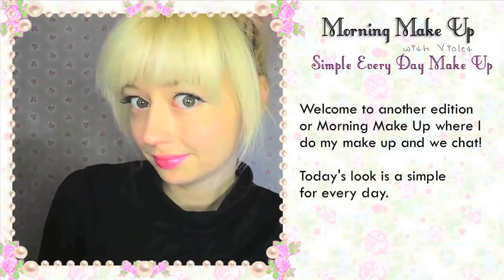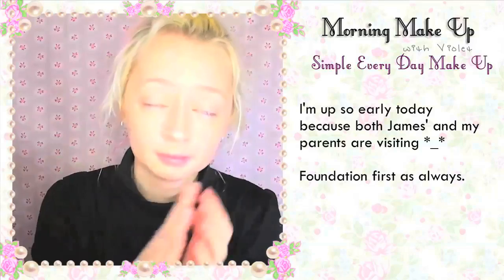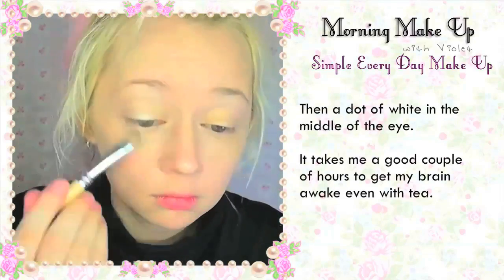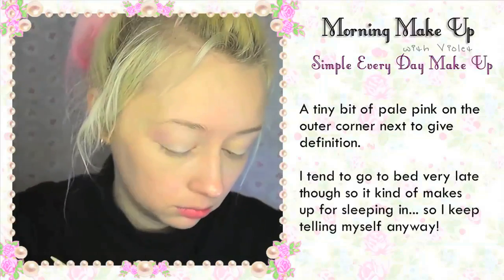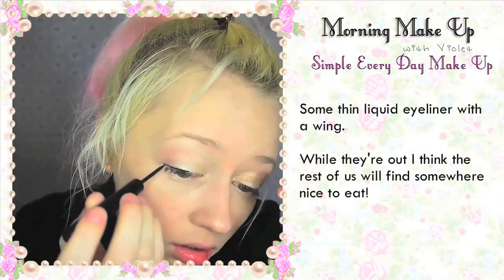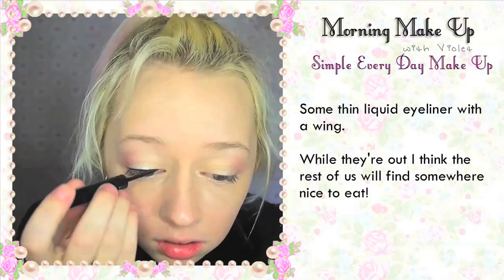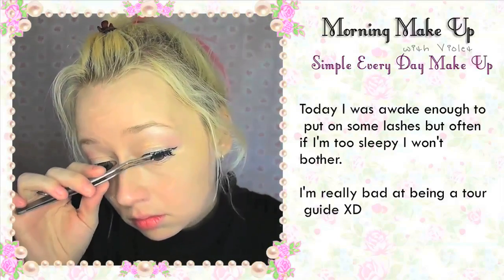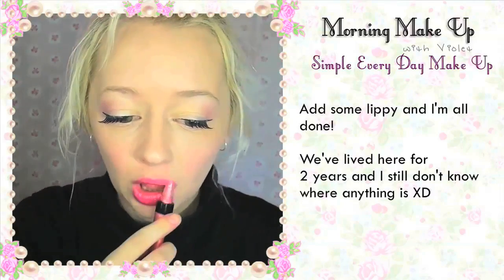Simple Everyday Style - Morning Make Up - Violet LeBeaux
A new segment I'm trying out where in I show my morning make up routine for various days and chat about what I'm doing that day. Not really a tutorial, more of a random girly chat while we get ready together in the bathroom ;)

Today's style features my simple every day style. It's no fuss and goes well when I want that extra 10 minutes sleep in :D .

Morning Make Up Instructions

Welcome to another edition of Morning Make Up where I do my make up and we chat.
Today's look is simple for everyday.
I'm up early today because both James' and my parents are visiting.
Foundation first as usual though.
A little highlighter under the brow and a wash of champagne shimmer over the whole lid.
I'm totally not a morning person!
Then a dot of white in the middle of the eye.
It takes me a good couple of hours to get my brain away even with tea.
A tiny bit of pale pink on the outer corner next to give some definition.
I tend to go to bed very late though so it kind of makes up for sleeping in... so I keep telling myself anyway!
I'm pretty sure that if I keep telling myself that enough it's true right?
Blending it all together!
Today we're taking James and my parents around Melbourne.
Mascara next!
James' Dad is a huge Collingwood supporter so they are going to go catch a game too.
I don't have a football team which is very un-Melbourne of me.
Some thin liquid liner with a wing.
While they're out I think the rest of us will find somewhere nice to eat!
Today I was awake enough to put on some lashes but if I'm too sleepy I won't bother.
I'm really bad at being a tour guide though, I never know where to take visitors.
We usually just take people to the same places over and over again.
It's kind of boring, you know... so here's our McDonalds...
A little blush to make me look more awake!
I think we'll probably just end up at the claw machines.
Add some lippy and I'm all done!
We've lived here for 2 years and I still don't know where anything is it's kind of sad.
And we're all done.
It's pretty but it's still quite subtle.
I hope this was a useful video, please check out the blog post linked in the description for more information and tutorials.
Bye!

3D Japanese Nail Art Pastel Leopard Print and Bows By Clara H Nails - Violet LeBeaux

3D Japanese Nail Art Bunnies and Flowers By Clara H Nails - Violet LeBeaux